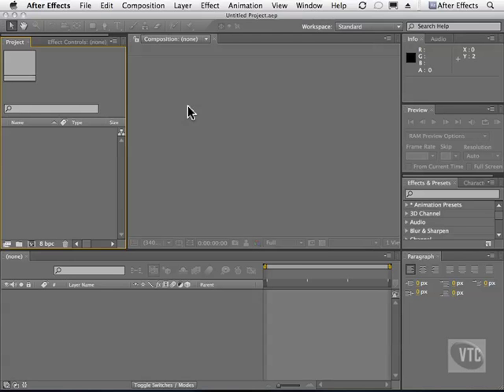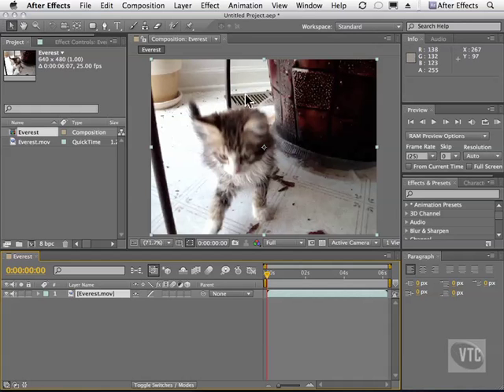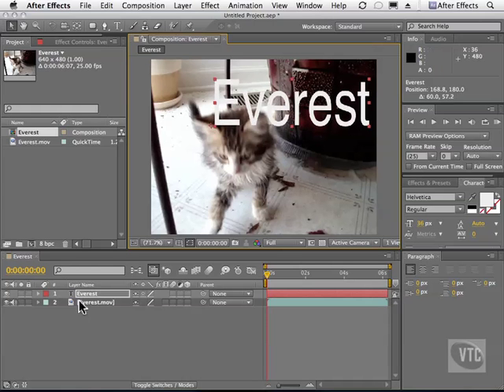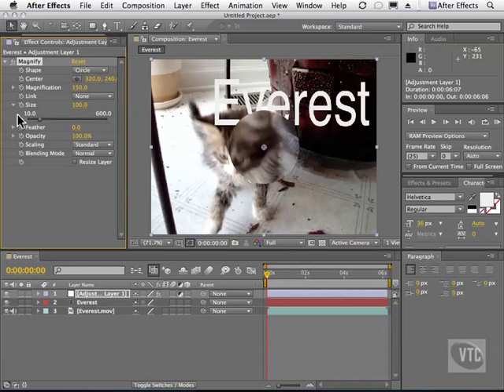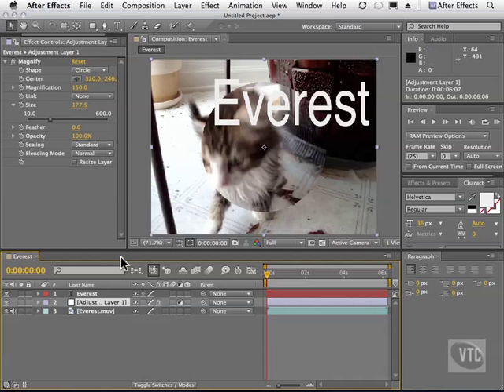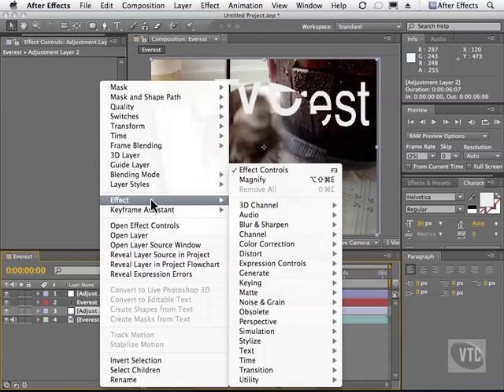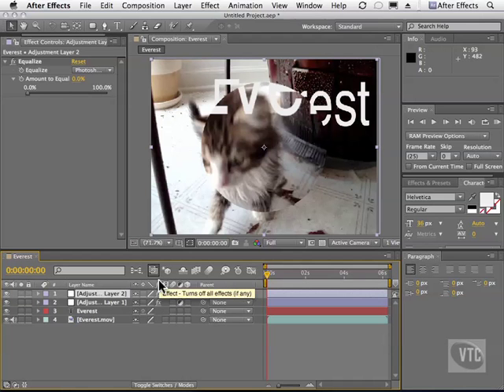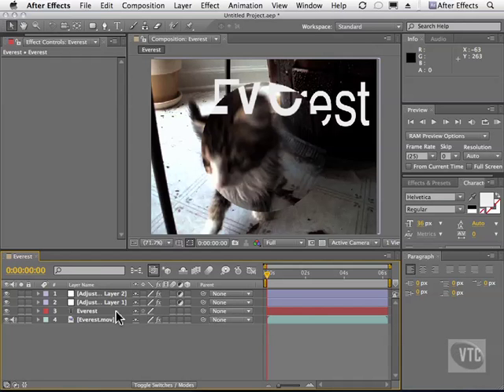ADOBE AFTER EFFECTS: ADOBE AFTER EFFECTS ADJUSTMENT LAYERS || AFTER EFFECTS TUTORIAL FOR BEGINNERS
adobe
adobe after effects FOOTAGE IMAGE SEQUENCES
adobe after effects video tutorials
adobe after effects title animation